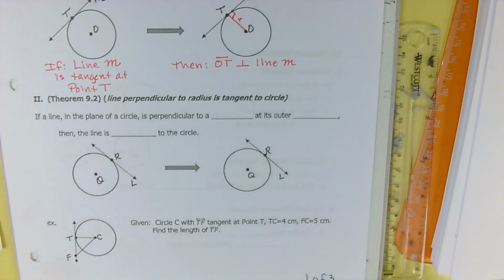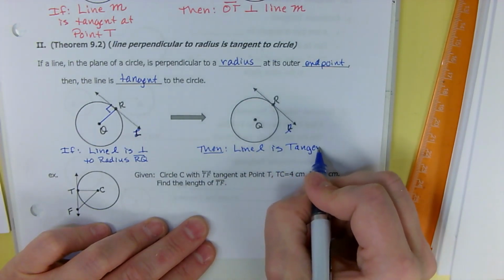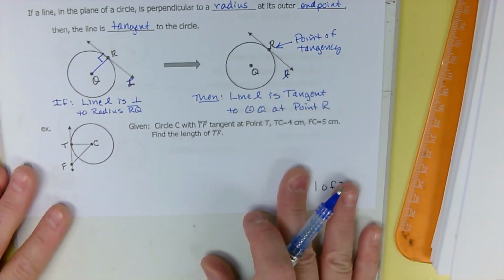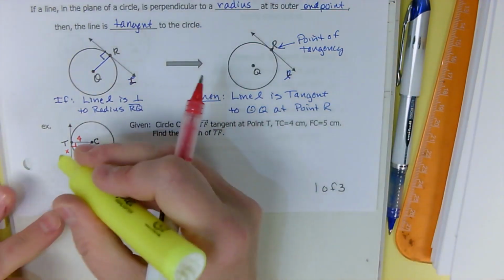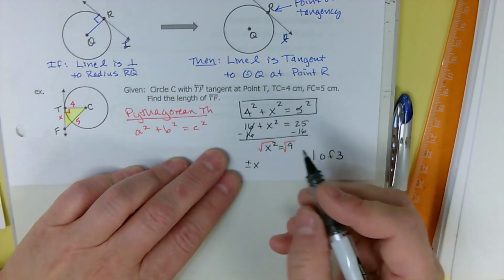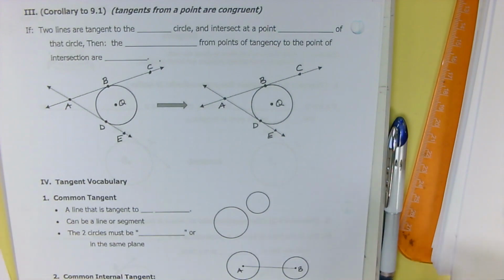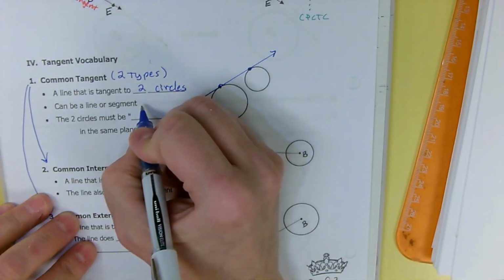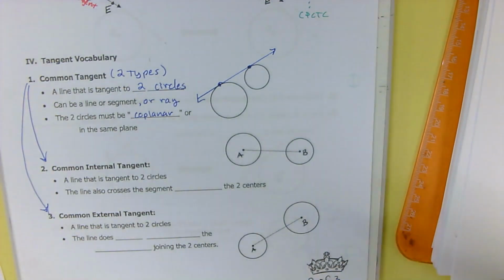Geom Ch10 10 2 Tangents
Internal Tangents
External Tangents
Tangent Theorems
Internally Tangent Circles
Externally Tangent Circles